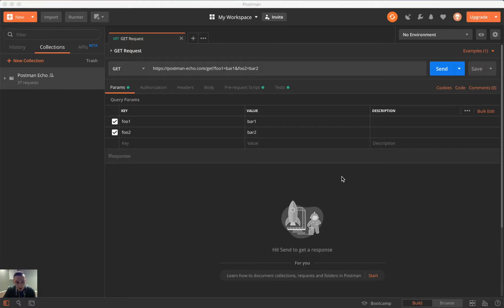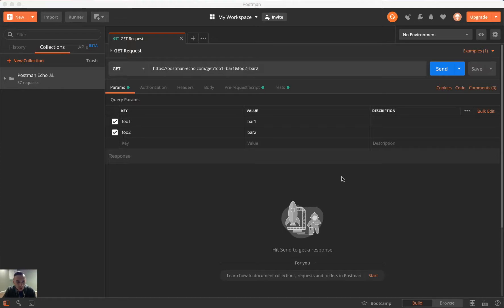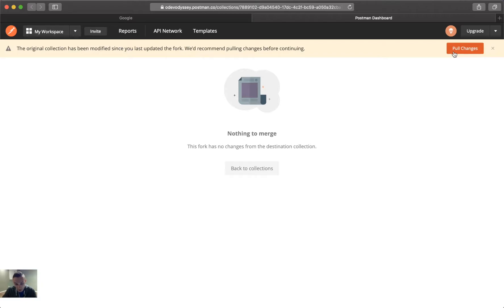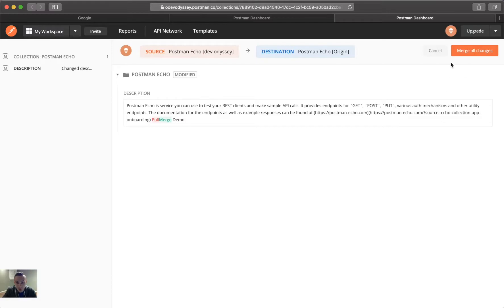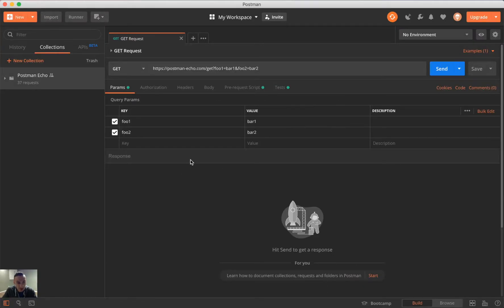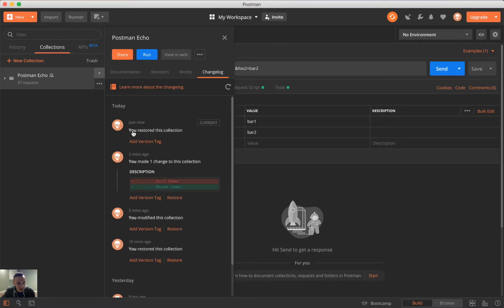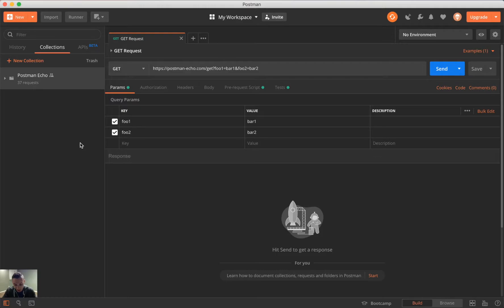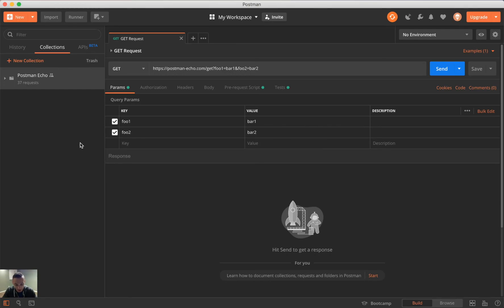Postman Version Control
Welcome to Advanced Postman!

This episode covers Version Control.

Questions about this episode or Postman? Ask in the comments!